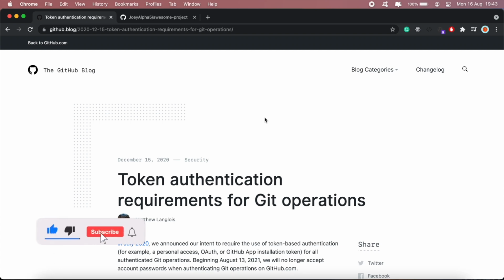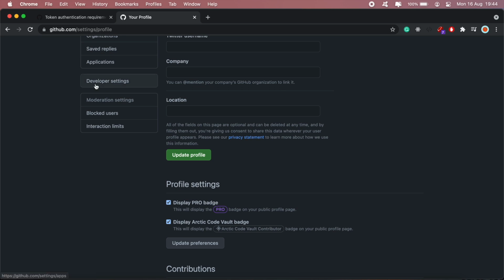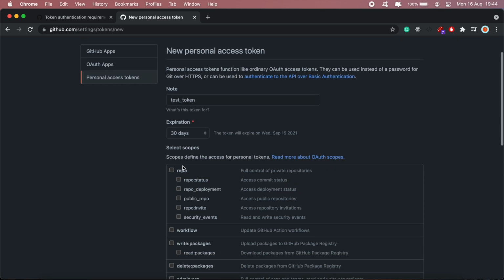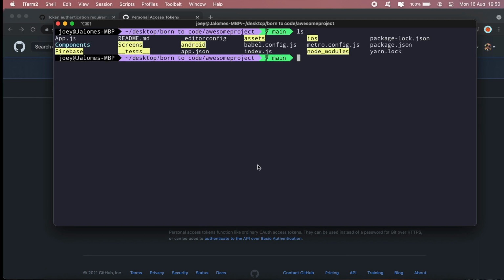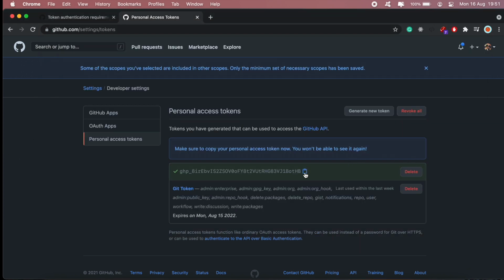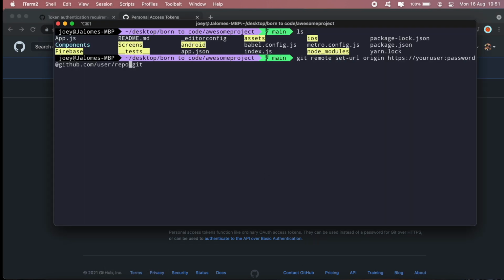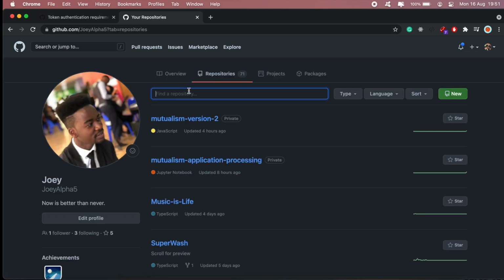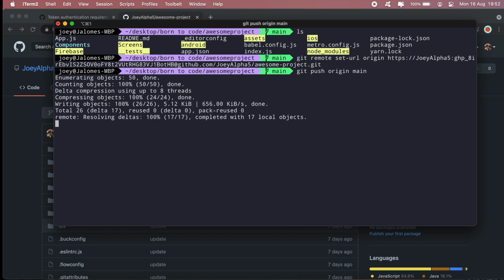GitHub, push to repo using authentication token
In this video, I'll show you how to resolve the 403 error when pushing updates to your GitHub repo by pushing updates using an authentication token.

▬▬▬▬▬▬ Deals ▬▬▬▬▬▬▬
off on Personal JetBrains licenses.

 ▬▬▬▬ Born To Code Academy  ▬▬▬▬
Build comprehensive development expertise across Web, Mobile & Blockchain.

▬▬▬▬▬▬ Socials ▬▬▬▬▬▬▬